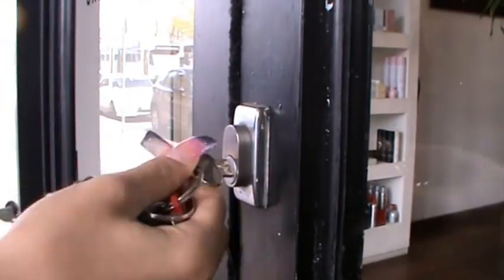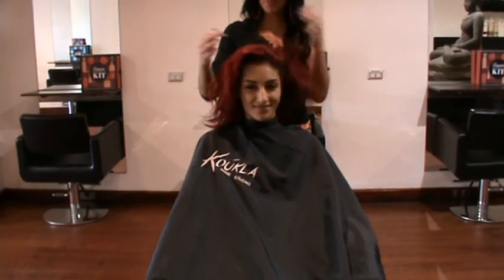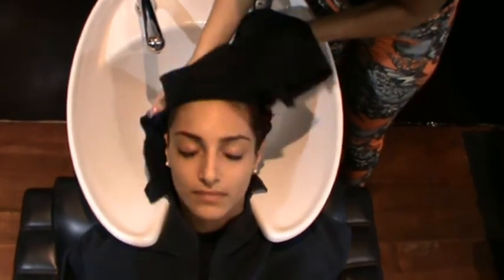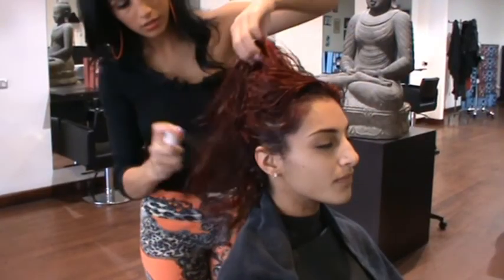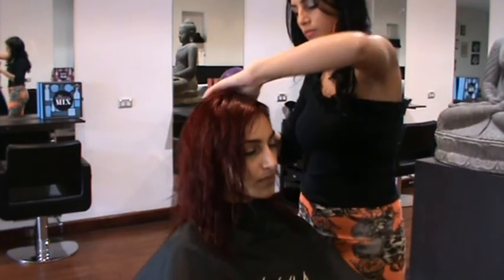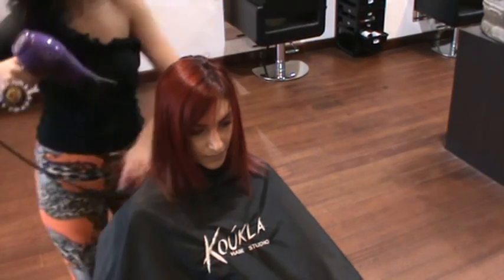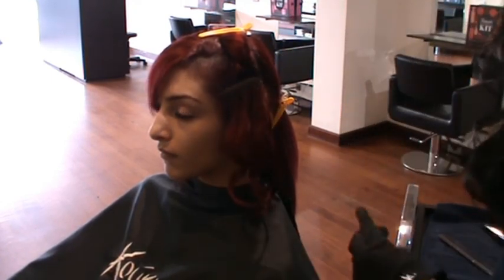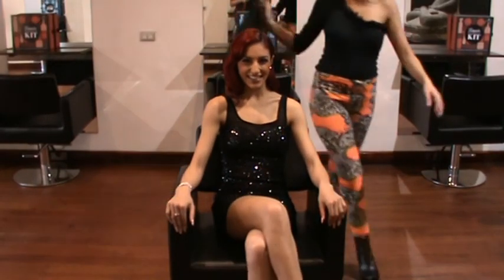Revlon Colour Tube & Muk Curling Wand tutorial